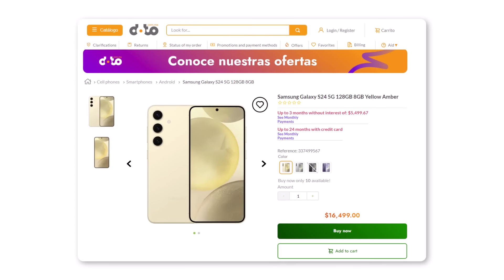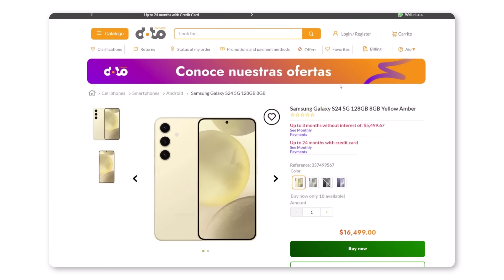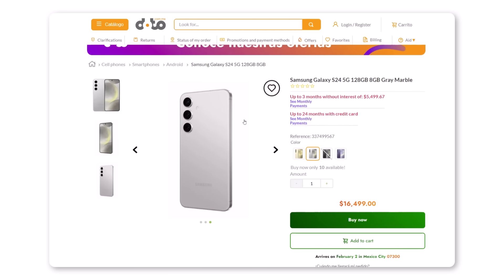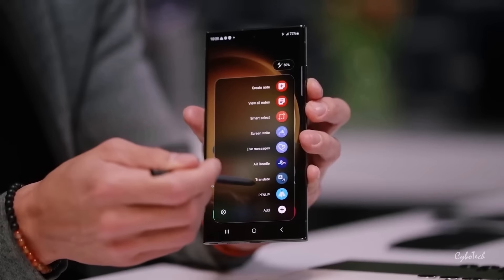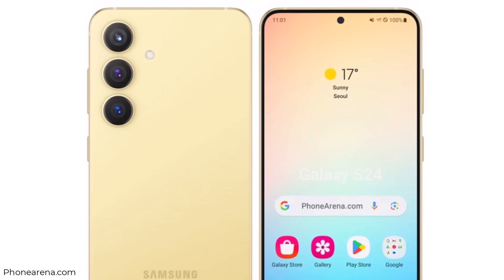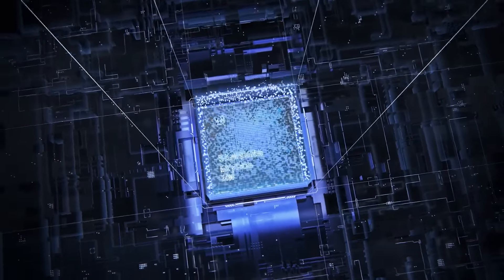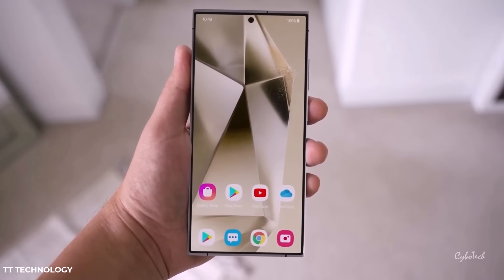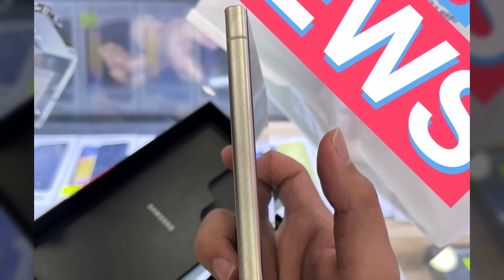Samsung Galaxy S24 Ultra - REAL SURPRISE IS HERE!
If you are thinking about Purchasing the Galaxy S24 or Galaxy S24 Plus You can already buy the S24 in Mexico.

0:00 Galaxy S24 & S24 Plus Buy Now.
1:53 New Animations in One UI 6.1
2:40 7 Years of OS Update

PEACE!!